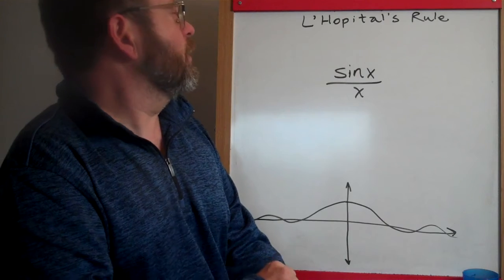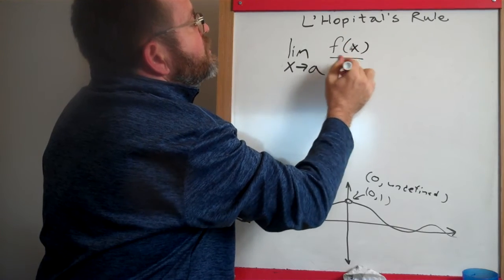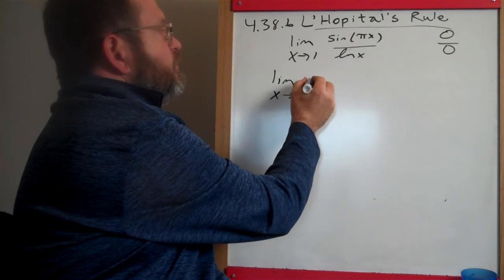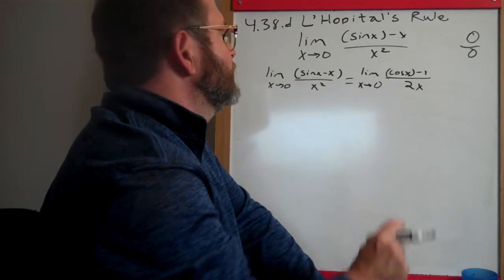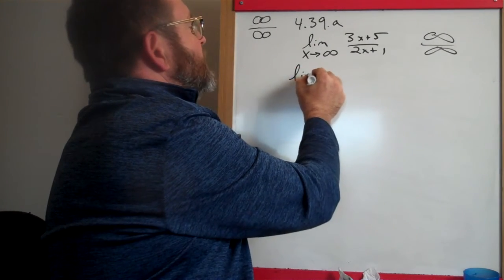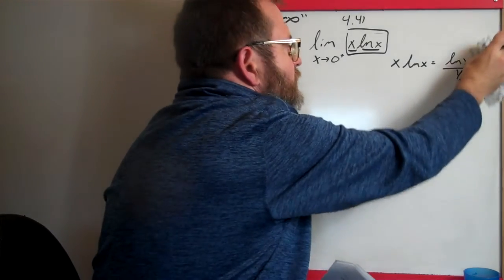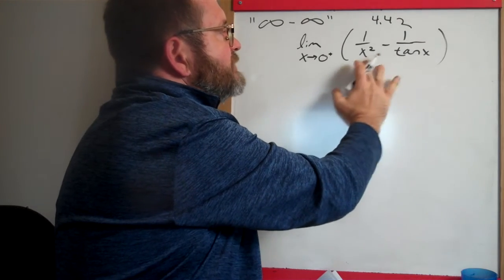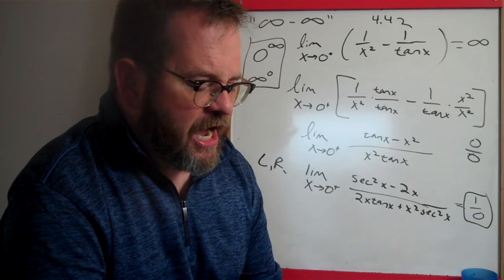Calc -- L'Hopital's Rule -- Virus